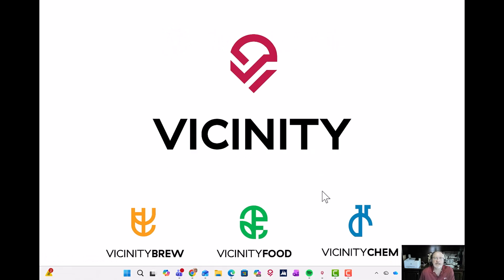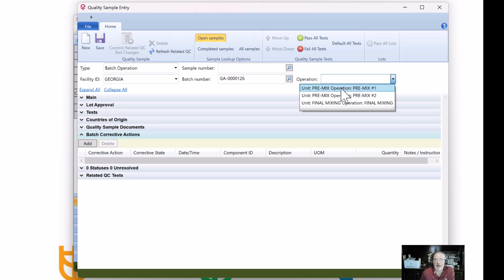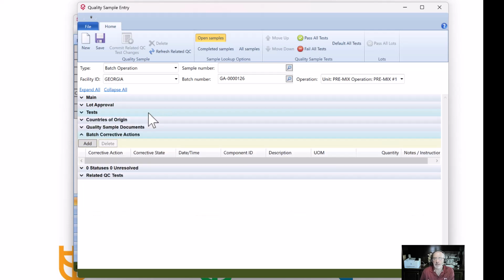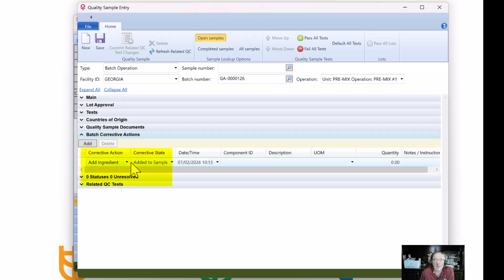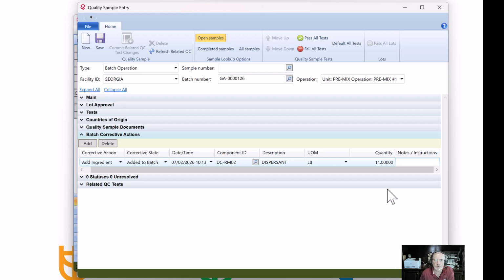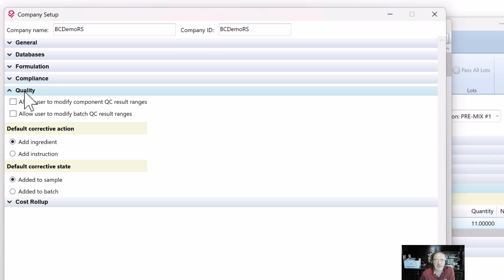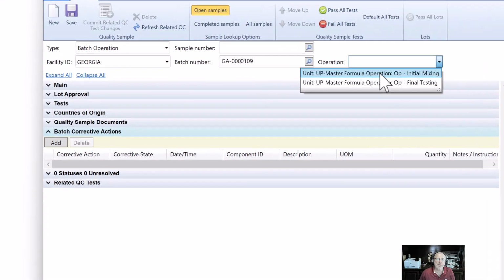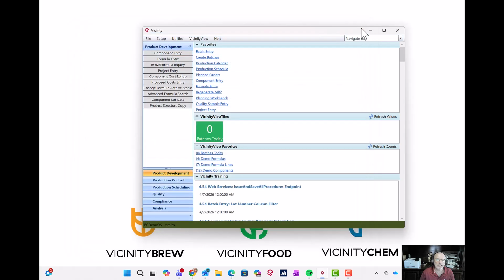Vicinity 4.55- Quality Sample Entry: Configurable Corrective Action Defaults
Vicinity 4.55 introduces configurable Corrective Action Defaults for Quality Sample Entry, giving companies more control over their quality processes.

Instead of relying on fixed default values, administrators can now configure default corrective actions and corrective states that align with their organization's workflow, reducing manual edits and improving consistency during sample entry.

In this video, you'll learn how to:

- Configure default corrective actions by company
- Set default corrective states for quality samples
- Reduce manual changes during sample entry
- Improve consistency across quality workflows

This update helps streamline quality management while ensuring users begin with the correct settings every time.